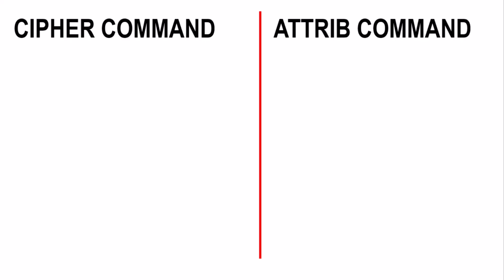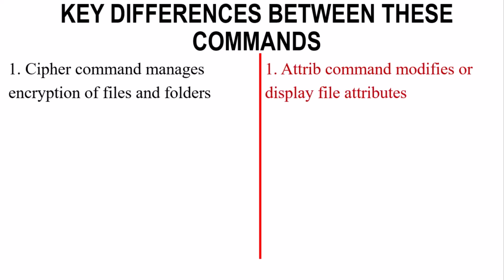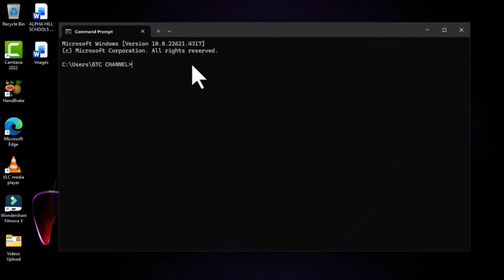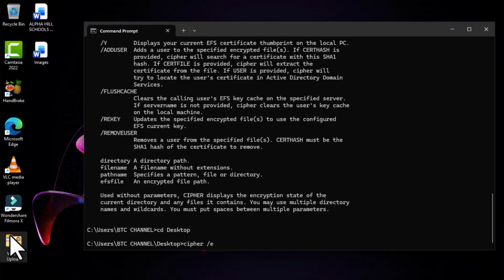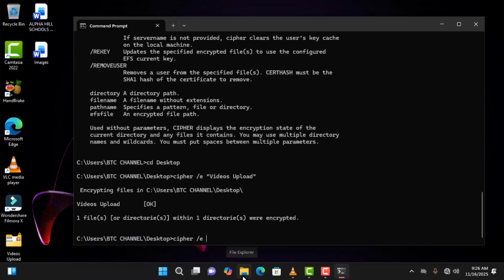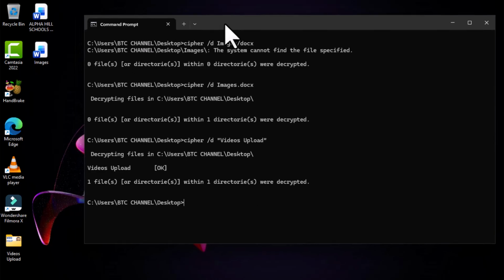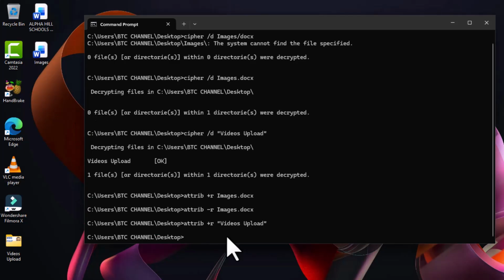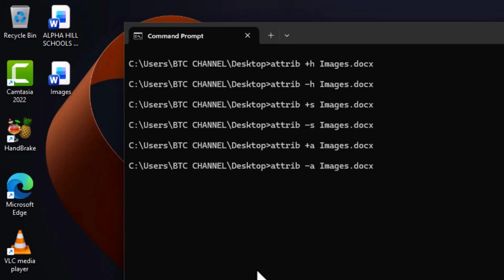CIPHER and ATTRIBUTE Commands in Command Prompt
Let's look at the operations of the Cipher and Attribute Commands in Command Prompt window. These commands help to organize and manage our created files and folders on the computer system. Follow me and let me show you how to use them. Thank you.

00:00 Introduction
00:48 Cipher command description
01:26 Attrib command description
02:07 Differences between Cipher and Attrib command
04:00 Practical illustration of Cipher and Attrib command